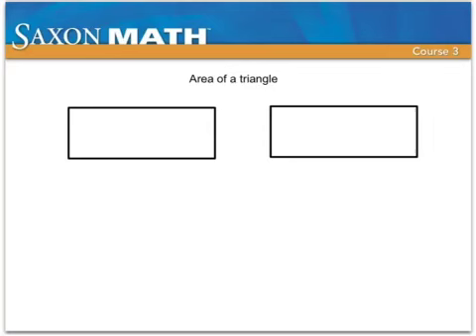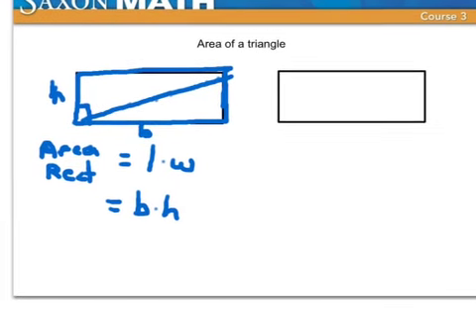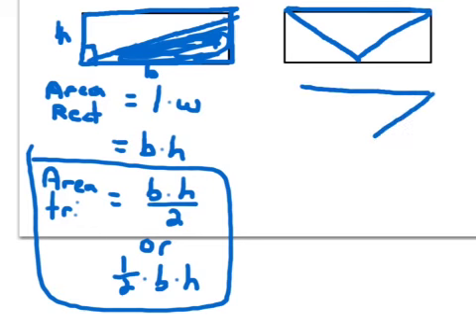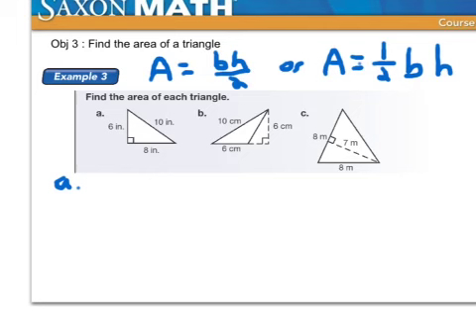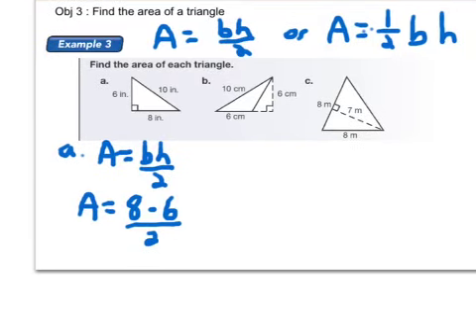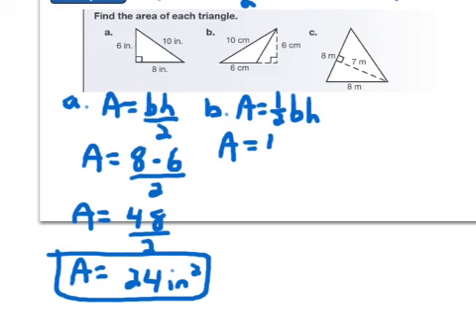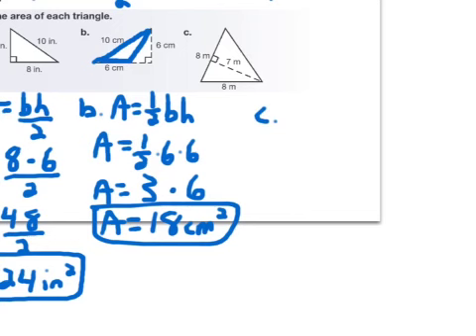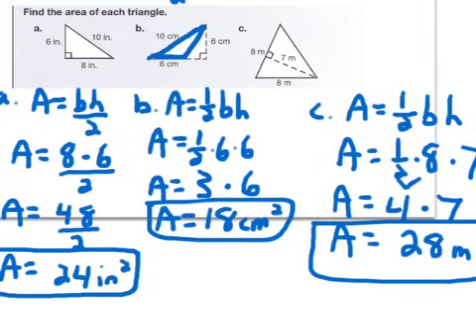Lesson 20 Saxon (part 2)